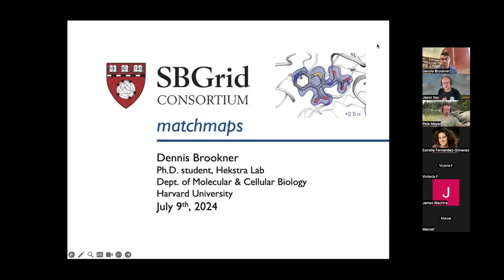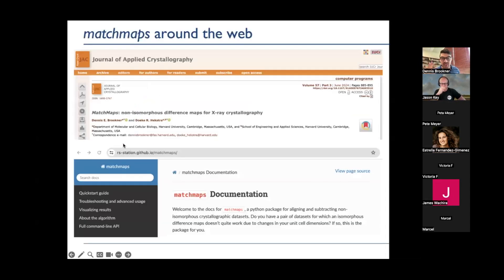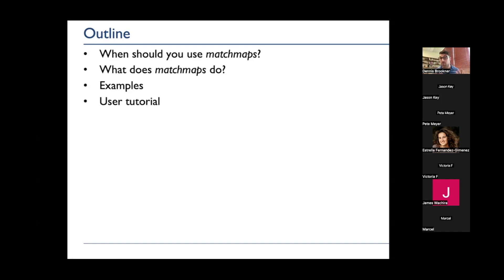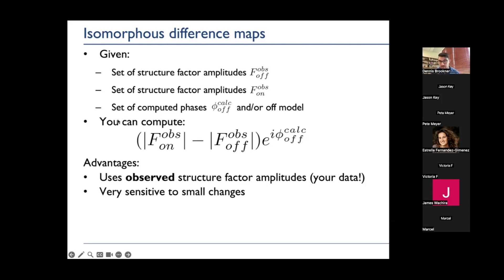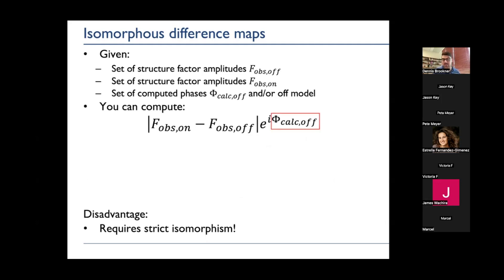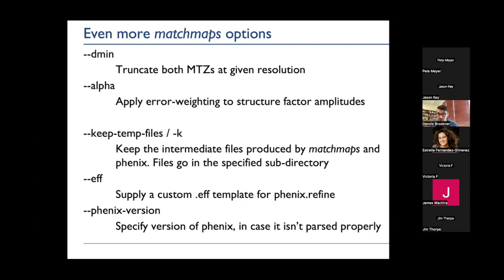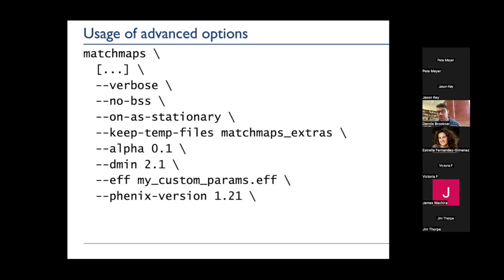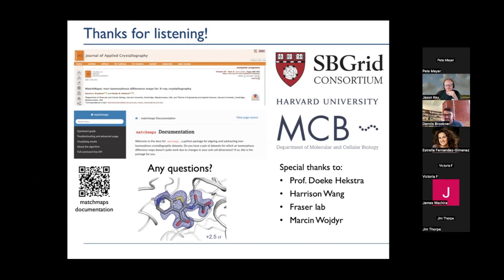matchmaps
SBGrid webinars are hosted with partial support from the NIH R25 Continuing Education for Structural Biology Mentors GM151273, in collaboration with Co-PI Jamaine Davis of Meharry Medical College.

Topic: matchmaps - a general approach to isomorphous, near-isomorphous, and non-isomorphous difference maps for crystallography

Presenter: Dennis Brookner, Ph.D. Student, Hekstra Lab, Harvard University